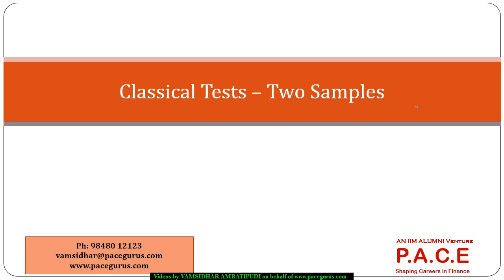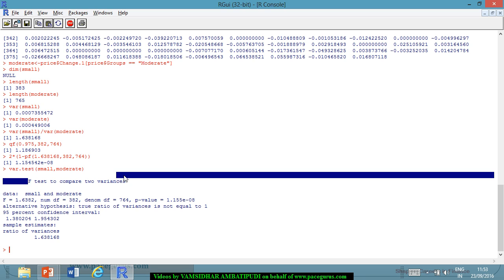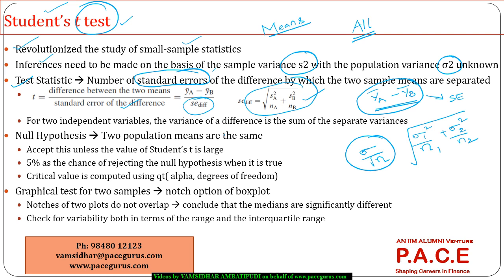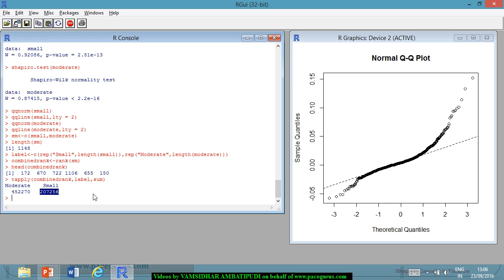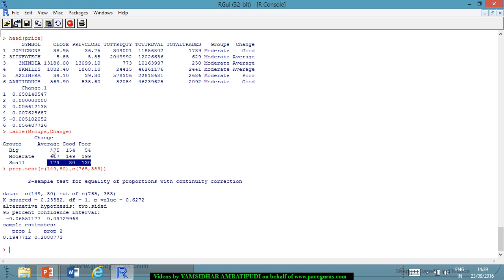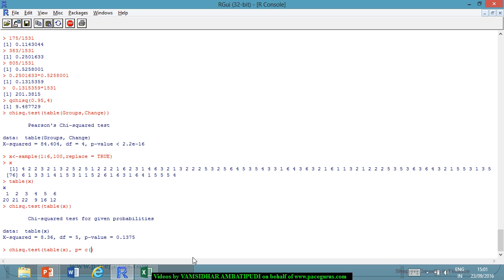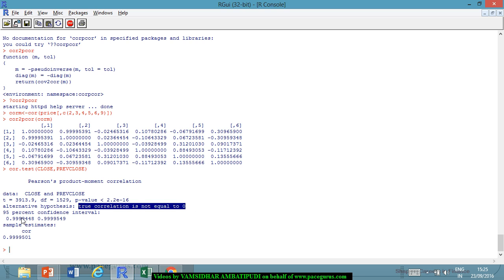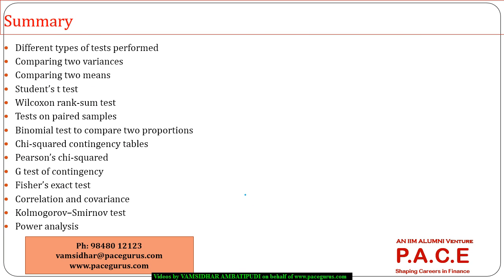Tests involving two samples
Training on Tests involving two samples by Vamsidhar Amabtipudi